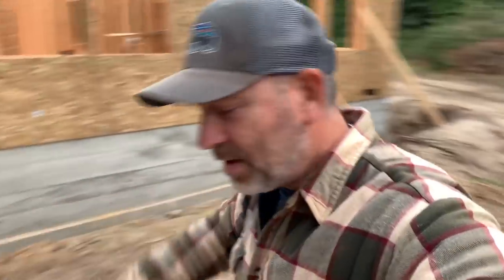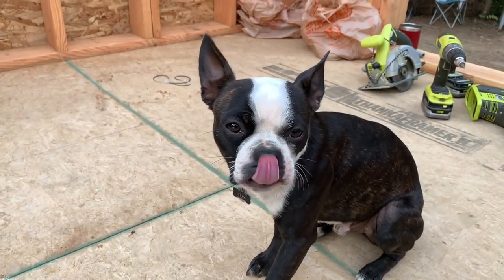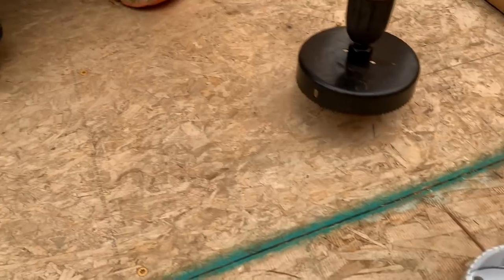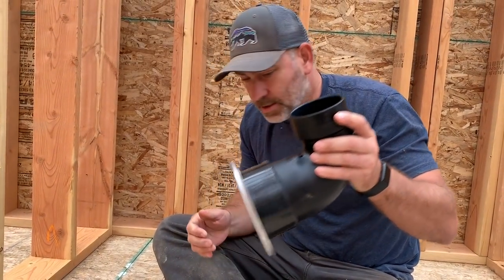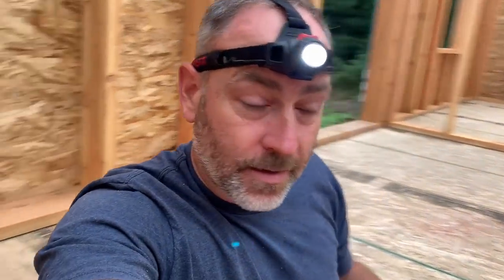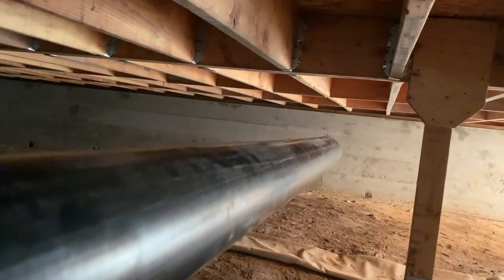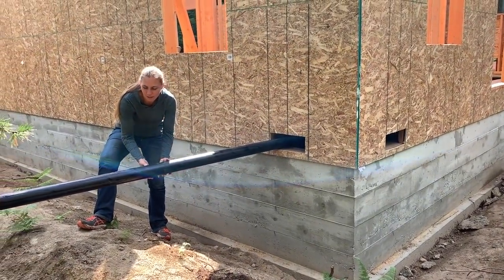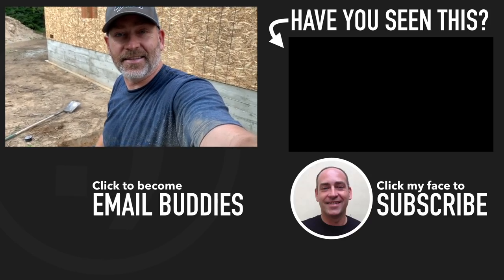She is a Plumber Now! | Off Grid Cabin Build #24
In this episode of our off grid cabin build series, we are installing the waist and vent pluming in our cabin.

If you like this video you might also like these videos from TheBossoftheSwamp OFF GRID SELF RELIANCE and Red Poppy Ranch